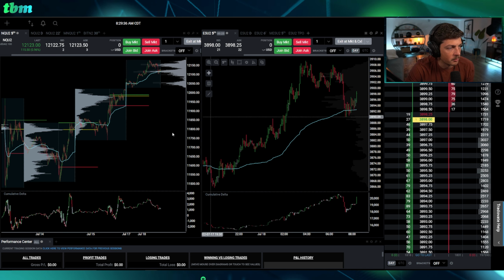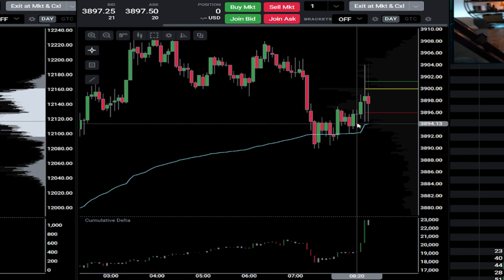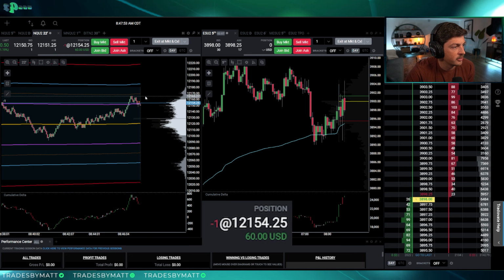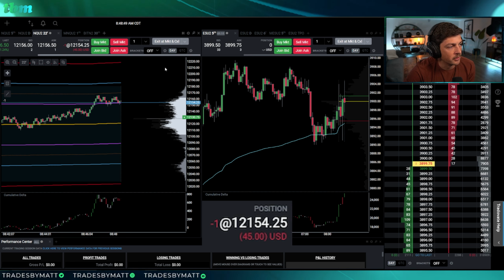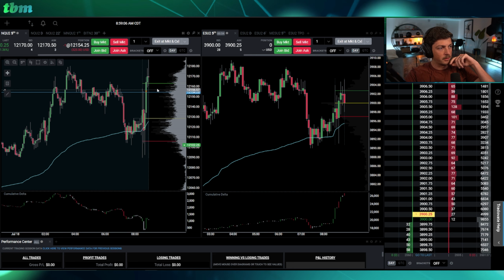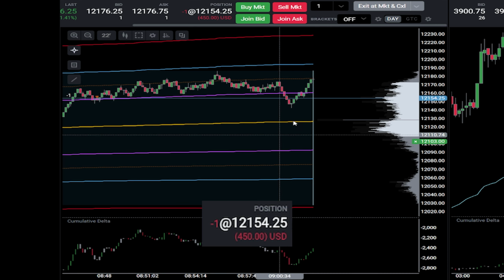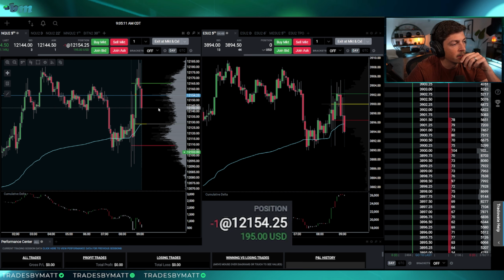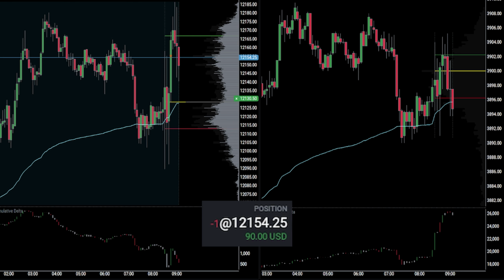Sitting Through Drawdown and Closing Green (Day Trading)